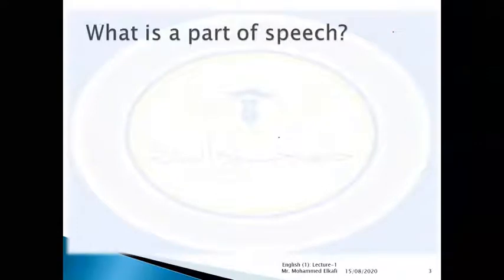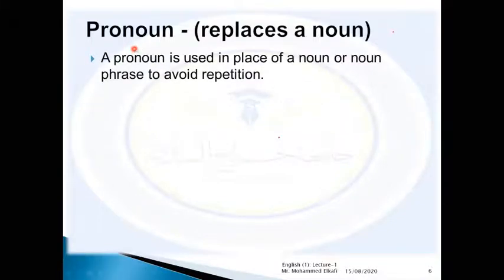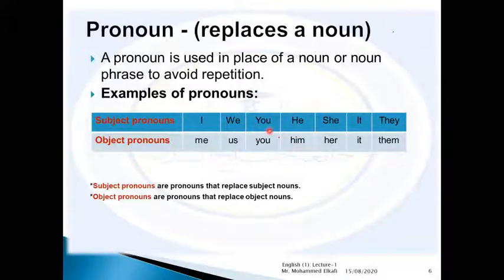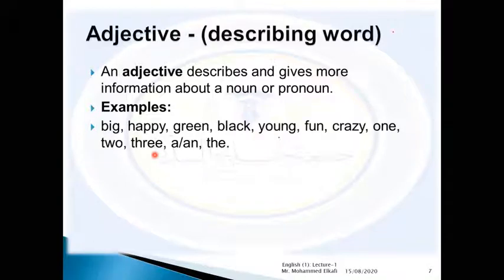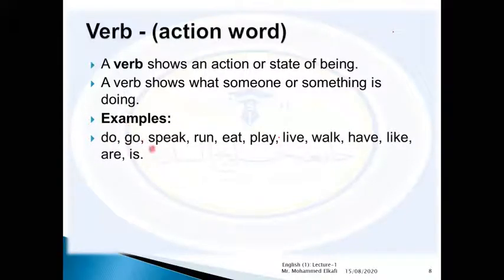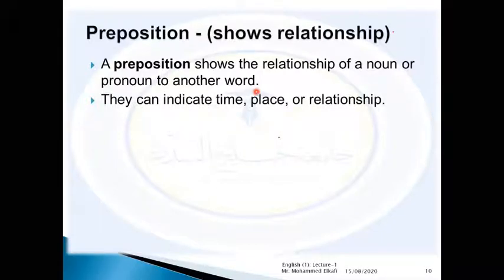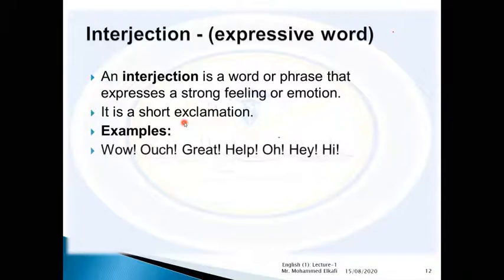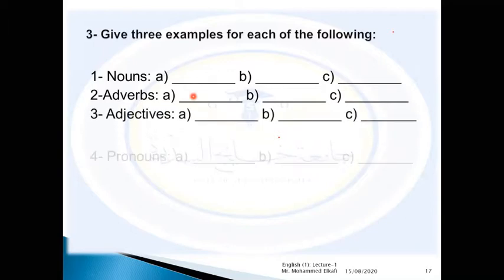English 1 : Parts of Speech (Lecture -1)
It is general english  lesson in grammar.